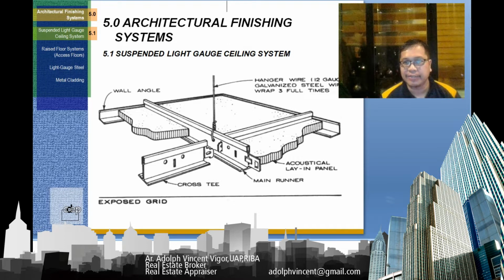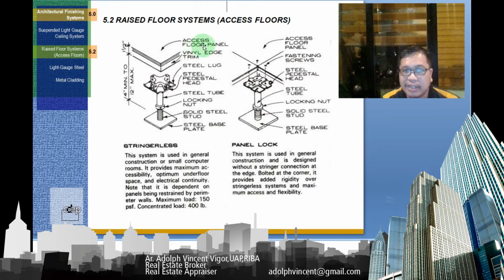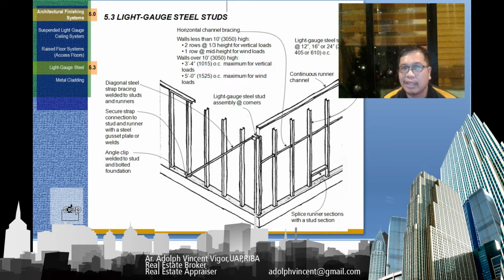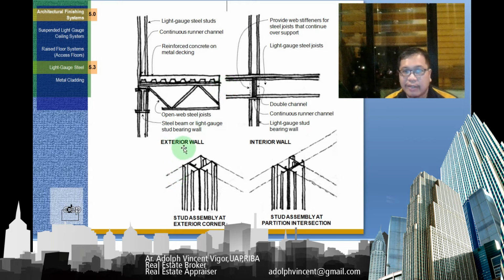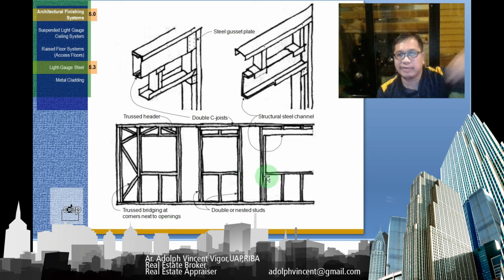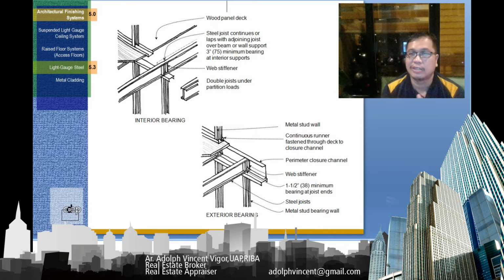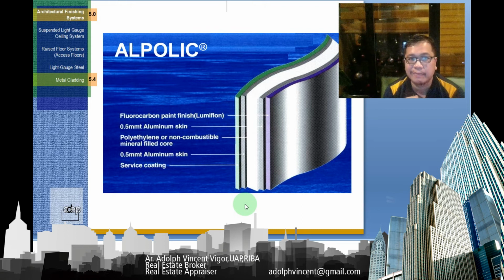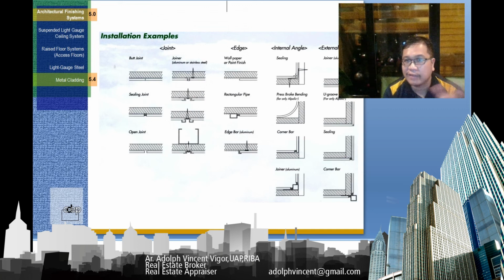Architectural Finishing Systems Lecture